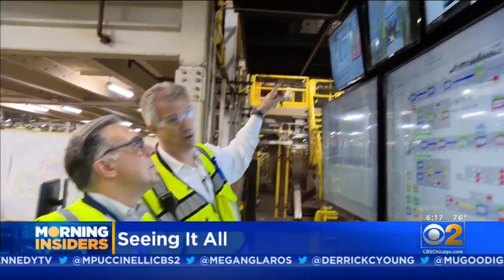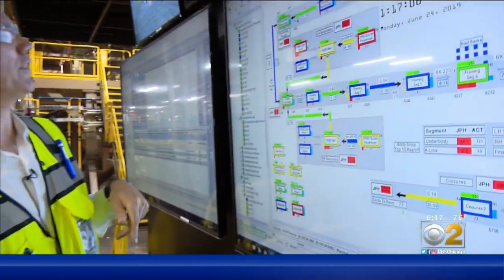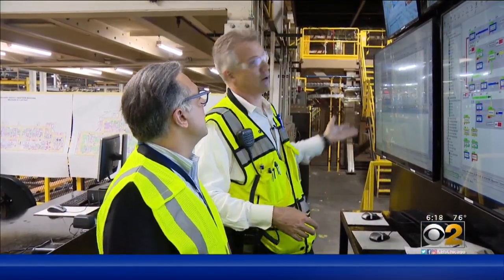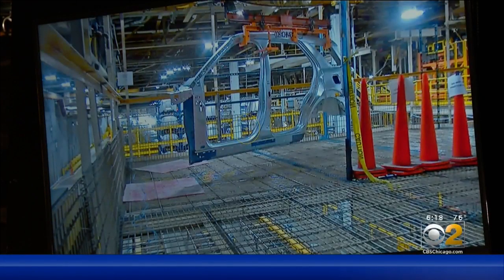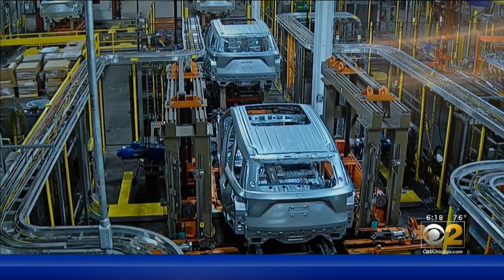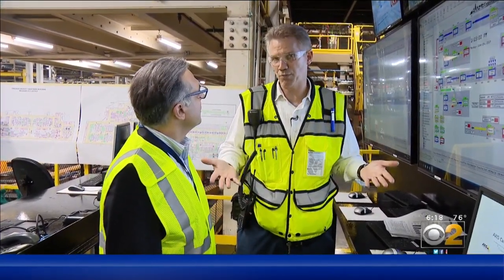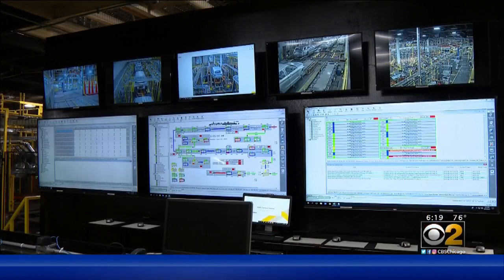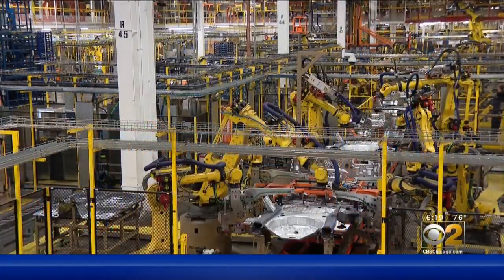'It's Unique': Inside The Command Center At Ford Torrence Plant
CBS 2 Morning Insider Vince Gerasole got an inside look at a critical spot in Chicago's Ford plant following a $1 billion investment -- the command center.